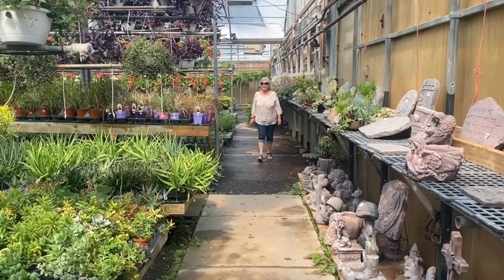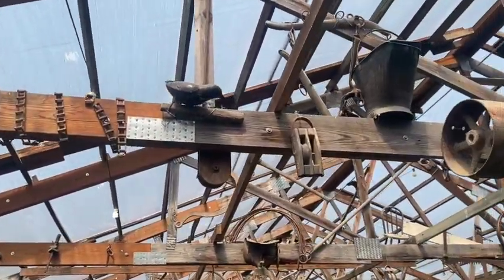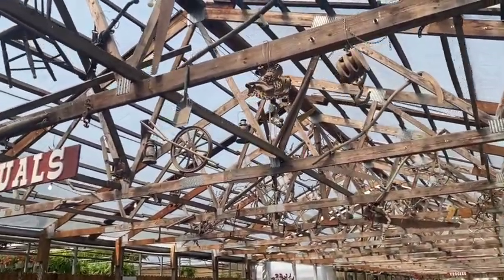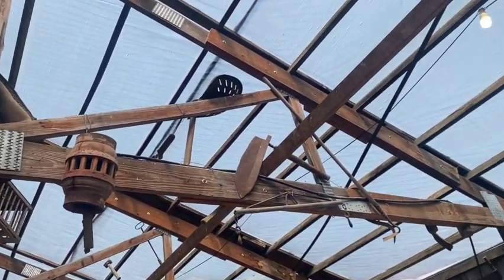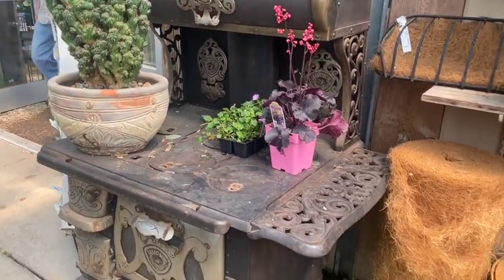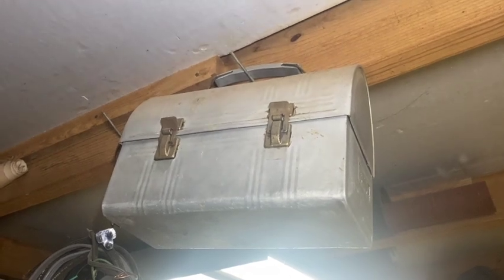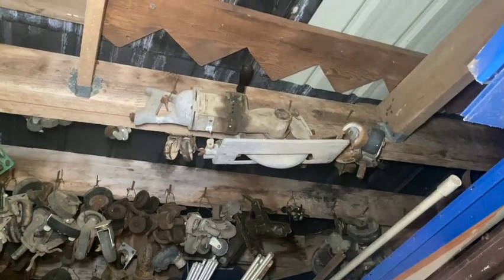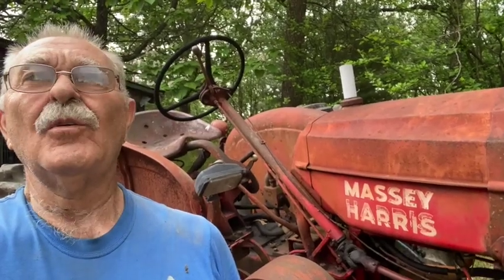Old Stuff From A Time Long Past- IS Where We Came From Insignificant? (The Description Box Is Cool)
We all should have listened to the old folks with greater attention. I know I should have. I've got a first hand familiarity of the vast majority of the items shown in this video. a working knowledge so to speak. Some of the stuff is foreign to me so I can't be totally sure if all the things I identified are correct or not. But I'm sure you guys than know for sure will correct me on the infractions. and yes, I encourage that. How else do we learn new stuff. And speaking of new stuff, there sure isn't a lot of that shown today !! I mean, the newest thing I saw at the nursery was still older than me. Most all of it could still be put to use with a little effort if need be. Show me an I-phone or an Android that's going to be able to be put to work when they are as old as half these items !! Heck, mine is only a couple years old now and they already are claiming its obsolete. And to think my Much Older Brother had a flip phone up until last year !! Boy o boy I got off topic quick.
If we'd have paid attention to the older generations when we were kids we'd know much better just where we came from...now I can remember taking a bar of Ivory soap (because it'd float) to the creek to take a bath after a hot day in the hayfield and another time my pants literally froze stiff on me running home from breaking through the ice on the pond. Good thing my next older brother was good with a rope. but THAT's another story. Silly things like that was nothing compared to the way my dad came up, nor his dad either for that matter. In the early 1900's kids on the farm were considered just another farm hand. and by golly you had to work ! My dad was kept out of school after the 8th grade for three years so his older brother could finish high school. He was given the responsibility for ensuring the day to day chores on the growing dairy farm were done at the age of 13 or so. When his older brother completed high school, HE was then given the responsibility so my dad could then concentrate on his studies for the next 4 years. Tell me that situation would fly this day and time !! I know it was a different time, simpler in many ways but not easier by any means. By the time this occurred, he had already lost a finger, half of a thumb and one eye. He had also had been given up for dead by the local town doctor after suffering a period of time in a coma due to lockjaw...a case of tetanus resulting from the loss of the finger, thumb and eye. At the age of 14 he traveled by horseback 4 days and 4 nights from an uncles farm further south in the state. He made the trip with nothing but his horse and dog, a few 22 rounds and his single shot rifle to shoot rabbits and squirrels for the trip. Well, he had a bedroll too and I think he said when he left down south he had a sandwich to get him going. But dang it, that's just the way things were. So to make a long story short, I do believe there's not an item hung on the rafters in that nursery that my Dad hadn't used many times over and probably before the ripe old age of 16 !! So once again, I only wish I'd have had the insight to listen and learn more about the way things were.
Enough of the rambling. I just hope you liked the video of a man's collection of farm memorabilia. I sure enjoyed talking to the old boy while I was making the recording. I just added a little bit of my own pile of stuff for the heck of it and to prove that farm kids from all over have kinda the same tendencies when it comes to old stuff. Now if only our kids would listen to US.